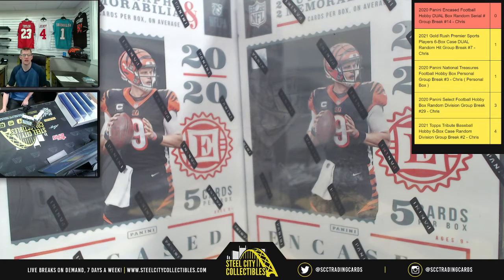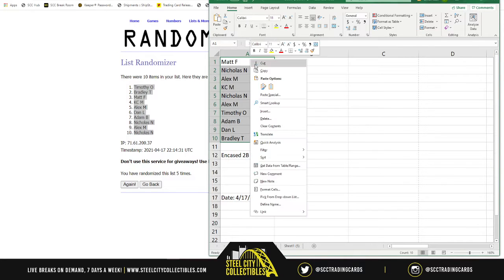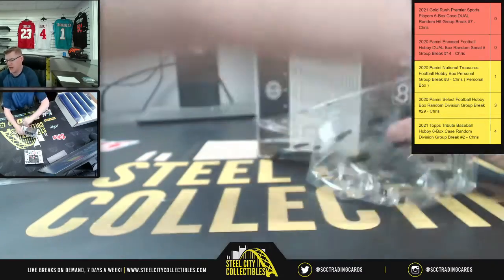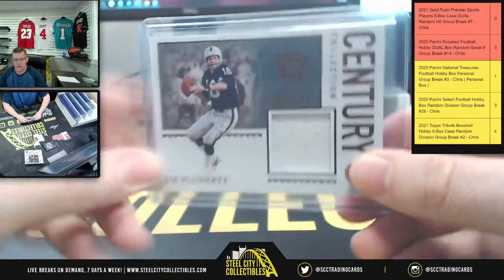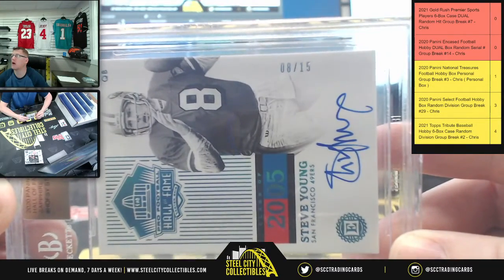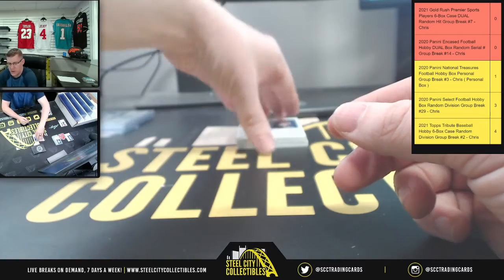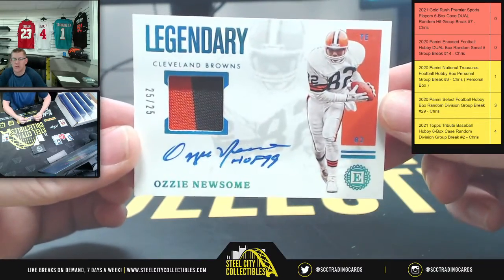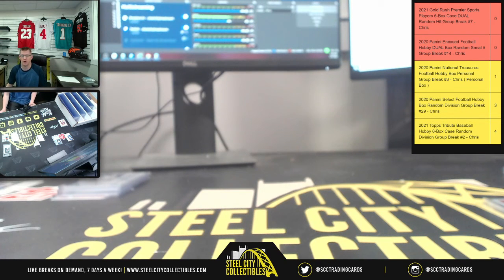2020 Panini Encased Football Hobby DUAL Box Random Serial # Group Break #14 - Chris